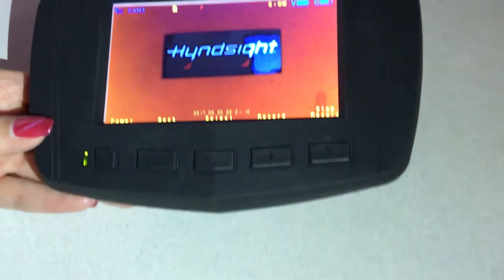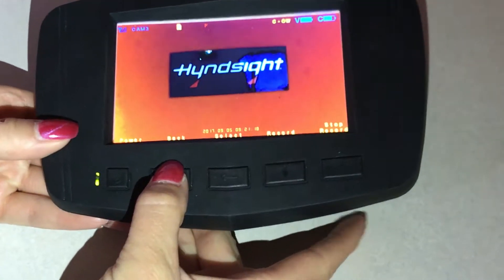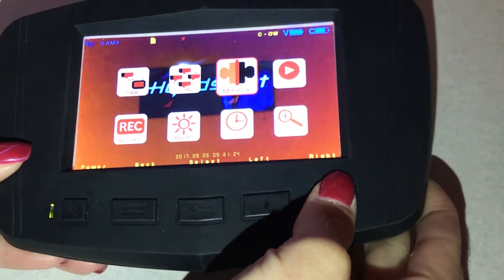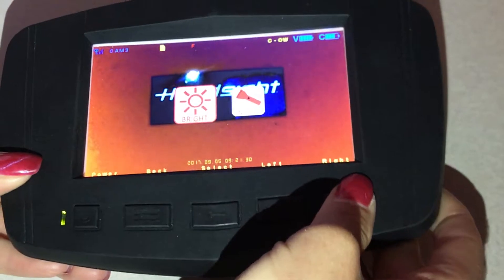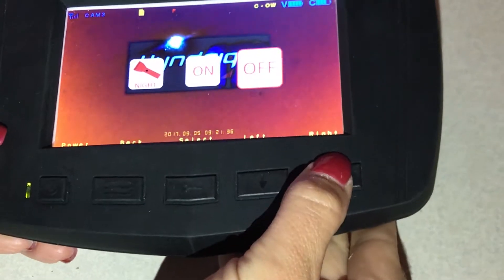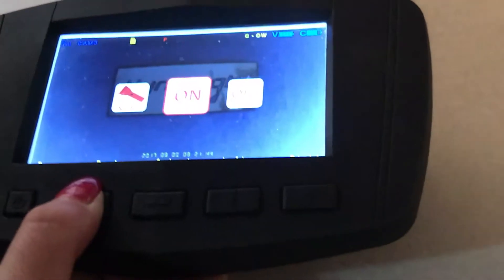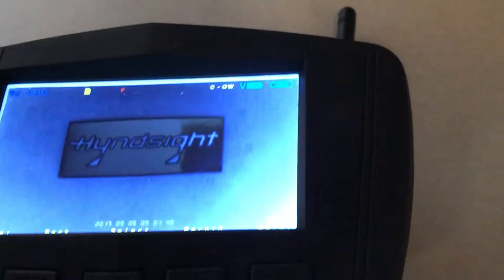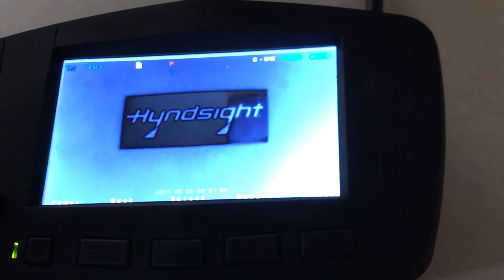Capture Night Mode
Enable night mode on Capture, the recording camera and monitor by Hyndsight Vision Systems.